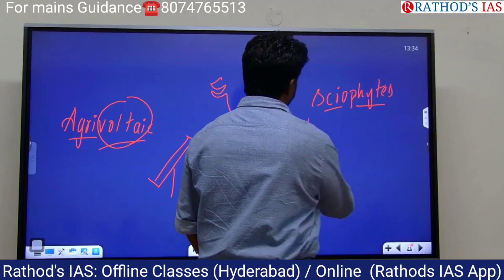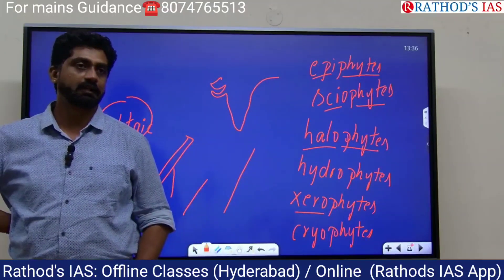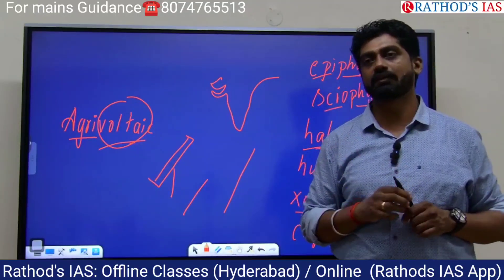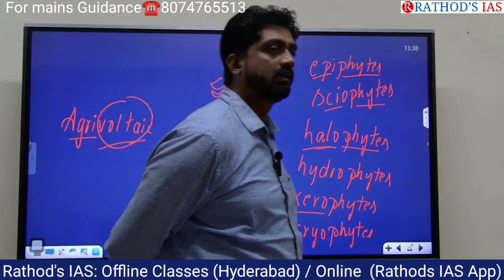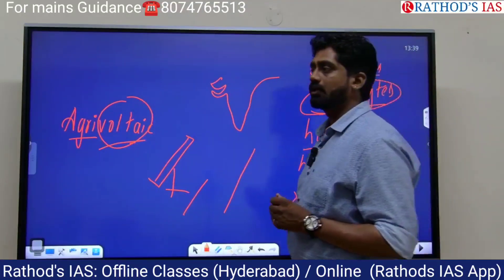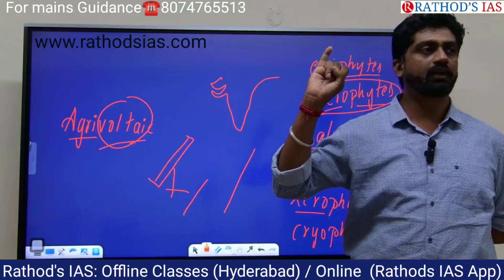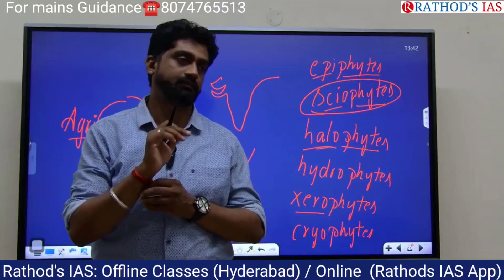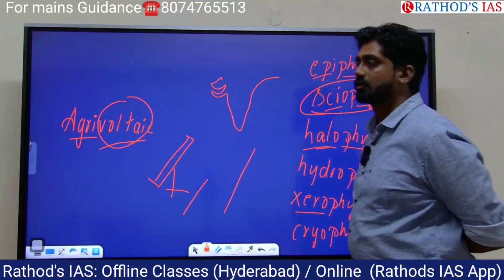Agrivoltaics & Genetic Engineering:A New Era in Agriculture|Gene therapy applications in agriculture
"Agrivoltaics & Genetic Engineering: A New Era in Agriculture"
In this comprehensive video, we delve into the exciting world of agrivoltaics and genetic engineering—two groundbreaking technologies that are revolutionizing agriculture and paving the way for a more sustainable and resilient future.

1. Introduction to Agrivoltaics:
Agrivoltaics, also known as agrovoltaics, is an innovative approach to land use that combines agriculture with solar energy production. By installing solar panels above crops or grazing areas, farmers can generate renewable energy while still cultivating their land. This dual-use strategy maximizes land efficiency and offers numerous environmental and economic benefits.

Key Points:

Concept and Origins: Agrivoltaics was first introduced in the early 1980s, but it has gained significant traction in recent years as the demand for renewable energy and sustainable farming practices has grown. The idea is simple: use the same plot of land to produce both food and energy.

How Agrivoltaics Works: Solar panels are installed at a height and orientation that allows sunlight to reach the crops underneath. This setup not only generates electricity but also creates a microclimate that can improve crop growth. The shading from the panels reduces heat stress on the plants, conserving water and potentially increasing yields in arid regions.

Benefits for Farmers: Agrivoltaics provides a new revenue stream for farmers through the sale of solar energy. It also reduces the need for irrigation by minimizing evaporation, and the panels can protect crops from extreme weather conditions such as hailstorms or heavy rain. Additionally, agrivoltaics can enhance biodiversity by creating habitats for pollinators and other beneficial organisms.

Case Studies: Several successful agrivoltaic projects are already in operation around the world. For example, in Japan, agrivoltaic systems have been used to grow rice, while in France, vineyards have integrated solar panels to protect grapevines from heatwaves. In India, agrivoltaics is being explored as a solution to the country's energy and food security challenges.

Challenges and Future Prospects: While agrivoltaics holds great promise, it also faces challenges, such as the initial cost of installation, the need for careful planning to avoid shading crops too much, and potential regulatory hurdles. However, ongoing research and technological advancements are expected to make agrivoltaics more accessible and cost-effective in the coming years.

2. Introduction to Genetic Engineering in Agriculture:
Genetic engineering (GE) in agriculture involves the direct manipulation of an organism's DNA to achieve desired traits. This powerful technology has the potential to revolutionize crop production, making plants more resilient to pests, diseases, and environmental stresses while also improving their nutritional value.

Key Points:

Understanding Genetic Engineering: Unlike traditional breeding methods, which rely on the natural recombination of genes, genetic engineering allows scientists to precisely insert, delete, or modify specific genes within a plant's genome. This targeted approach enables the development of crops with enhanced characteristics.

4. Conclusion:
Agrivoltaics and genetic engineering are at the forefront of a new era in agriculture. These technologies have the potential to transform the way we produce food, making agriculture more sustainable, resilient, and efficient. While challenges remain, ongoing research, technological advancements, and thoughtful implementation will help overcome these obstacles, paving the way for a future where we can meet the world's growing food and energy needs in harmony with the environment.

Call to Action:
Together, we can explore innovative solutions to create a better, more sustainable world.

Agrivoltaics
Genetic Engineering
Agriculture Technology
Sustainable Farming
Solar Panels in Farming
Crop Science
Food Security
Climate Change Solutions
Science and Technology in Agriculture
Innovative Farming Techniques

You said: